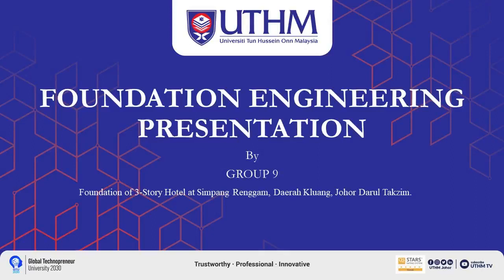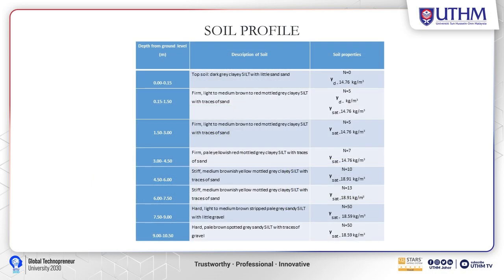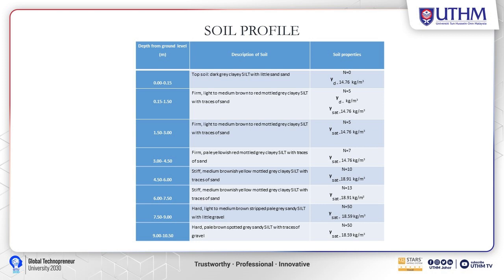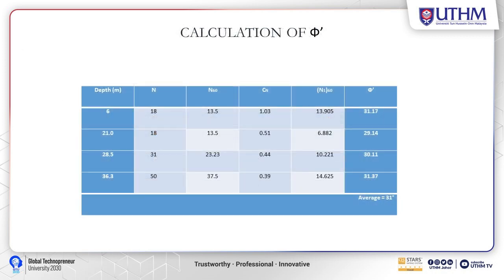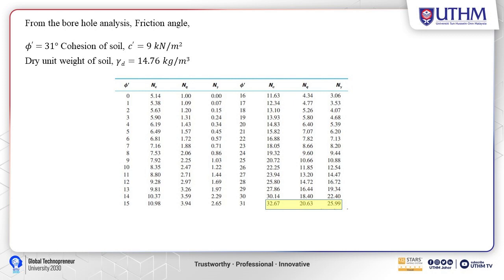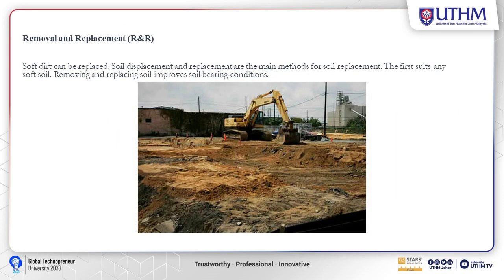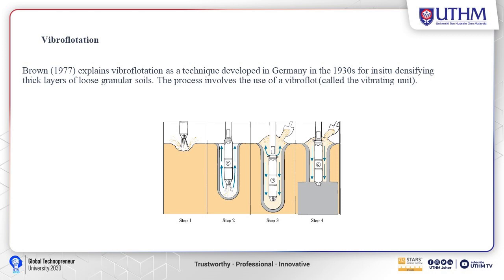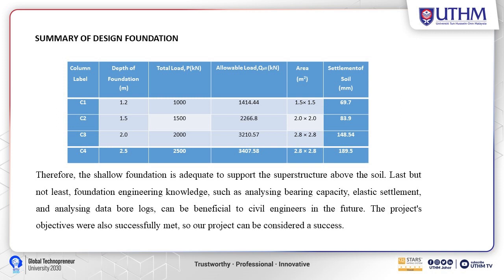Foundation Presentation Group9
Foundation Engineering BFC43103 Sem 1 2022/2023
Section 4